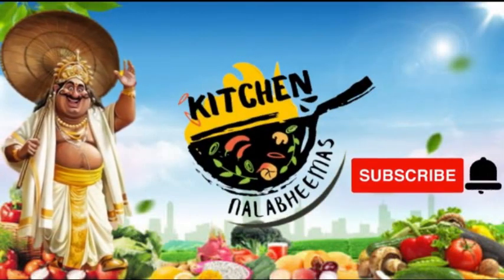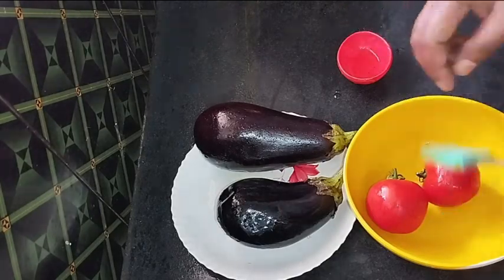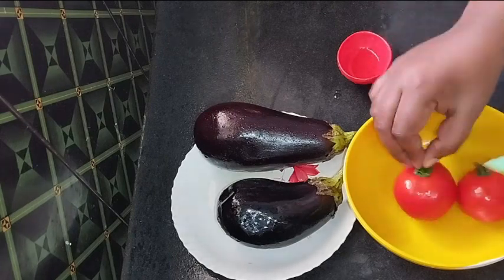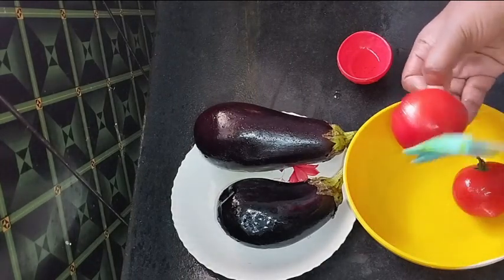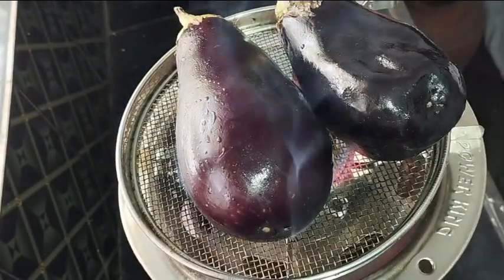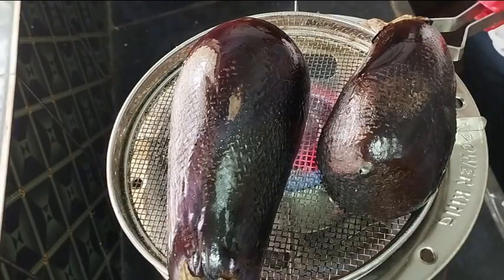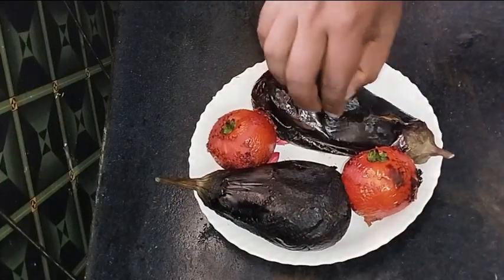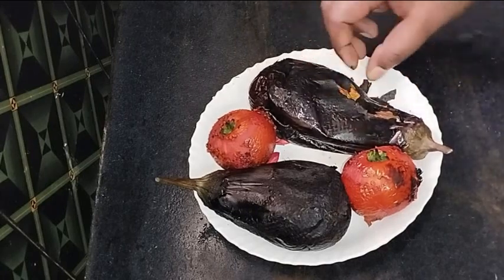తెలుగింటి అసలైన వంకాయ టమాటో రోటి పచ్చడి || Brinjal Tomato Chutney || Vankaya roti pachadi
తెలుగింటి అసలైన వంకాయ టమాటో రోటి పచ్చడి | Brinjal Tomato Chutney | Vankaya roti pachadi  | Vankaya Tomato chutney | Vankaya tomato roti pachadi recipe in telugu | Tomato vankaya pachadi @nalabheemaskitchen

Hello friends!!!

Today we are going to see our Telugu special  Brinjal tomato chutney or Tomato vankaya roti chutney recipe in Telugu in Vismai food style. Making of this tomato vankaya roti pachadi is very simple and can be stored up to 3 days in the fridge, It suits best with rice and can use the diluted chutney for dosa , Idli as well. Preparation method Involves making of Menthi karam by frying the Fenugreek seeds with mustard seeds, moong dal, green gram, red Chillies, and green Chillies, post which frying of brinjal pieces, tomatoes and this special menthi karam along with poopu to get the best tasty brinjal tomato chutney. Hope you try this yummy recipe at your home and enjoy it, if so please do share those recipe pics to our Instagram handle.